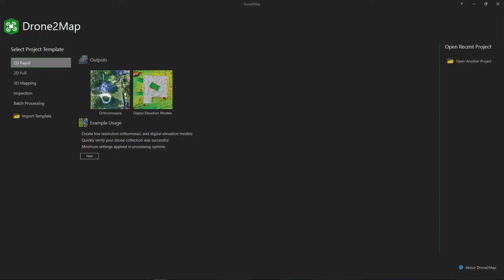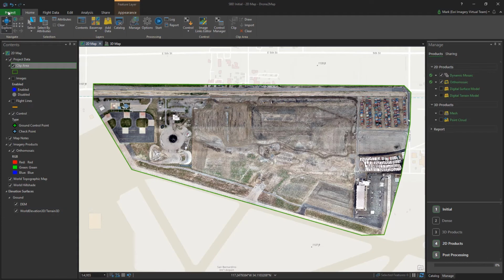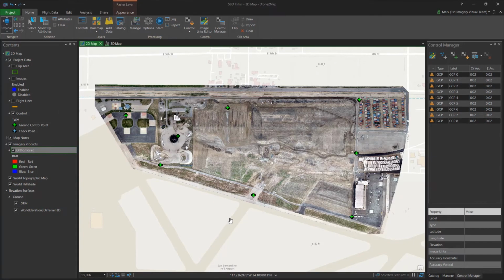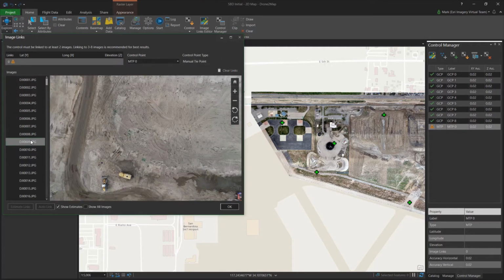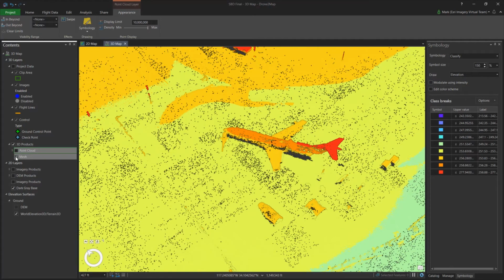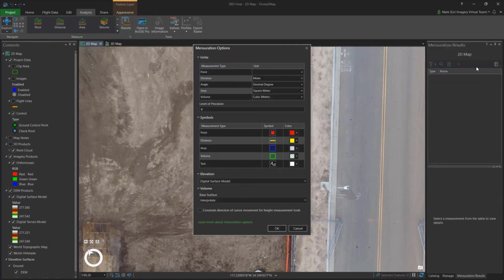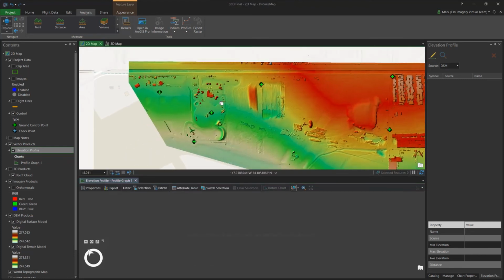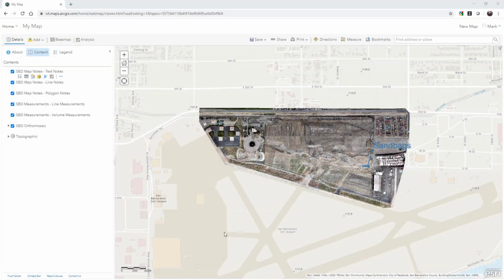Introduction: Create 2D and 3D Products using ArcGIS Drone2Map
Learn how to create high-resolution dynamic mosaic, orthomosaic, 3D mesh and point cloud. Additionally, learn how to import control points and edit pixels.